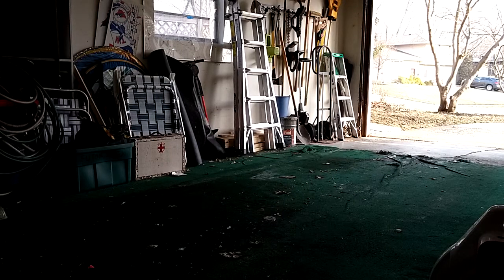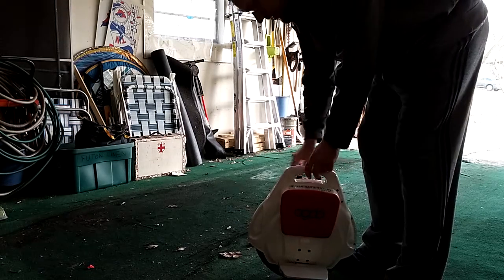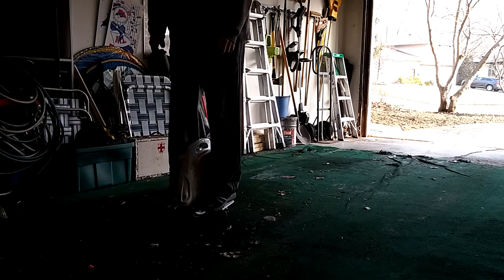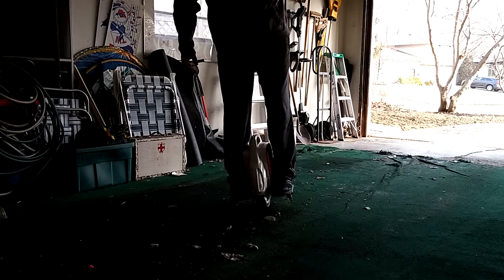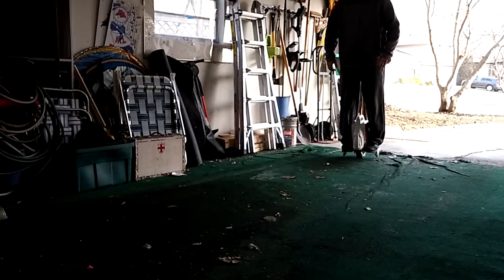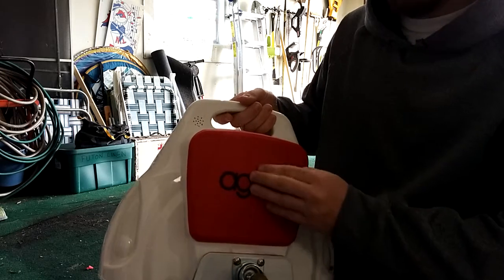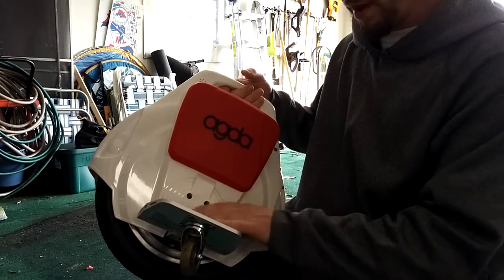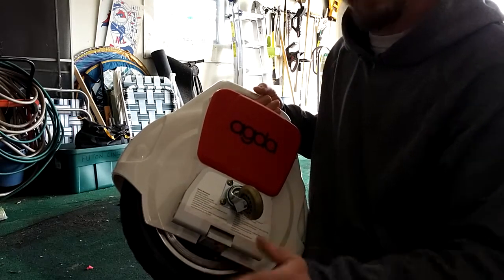AGDA 110watt electric monocycle- trial run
First attempt at riding it.